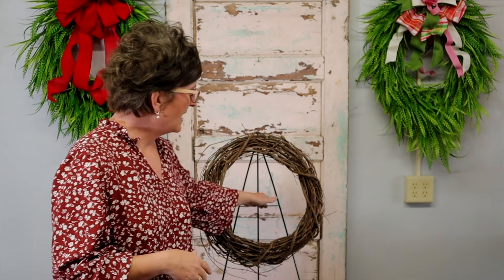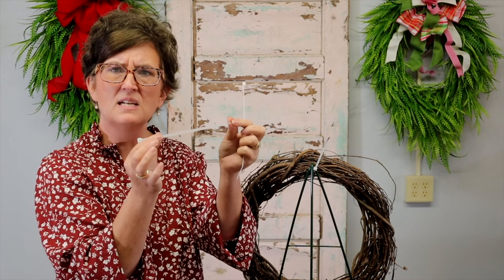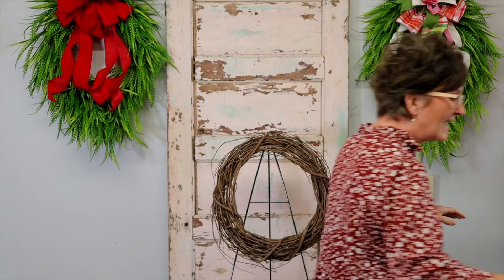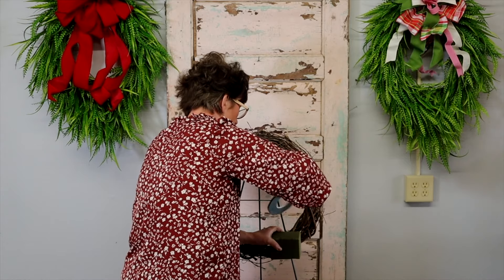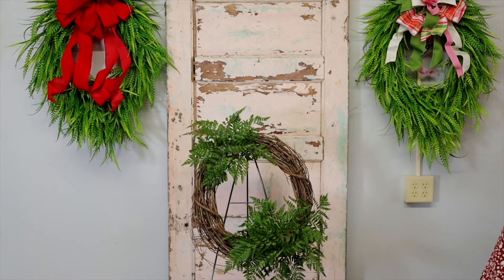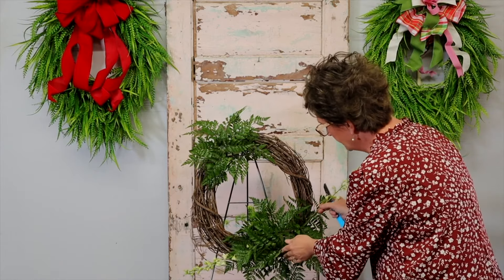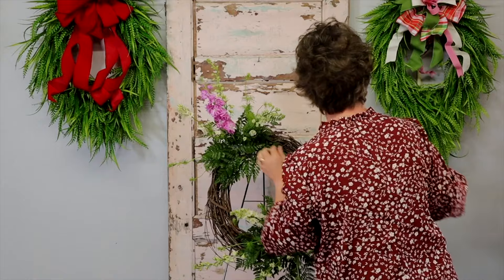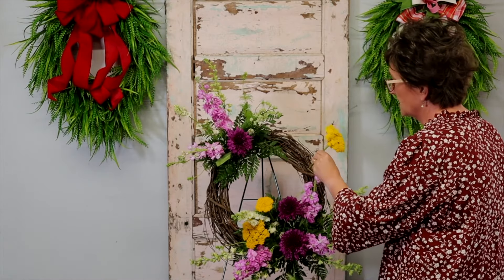Designing a BEAUTIFUL Fresh Wreath!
We had a custom fresh wreath order come in, and because I don't do them often, I wanted to show you all how I make them! We are always trying to get better and better with our content, and we always love hearing your feedback!